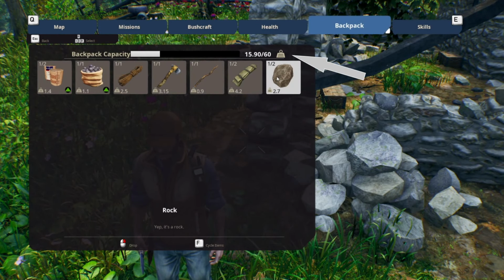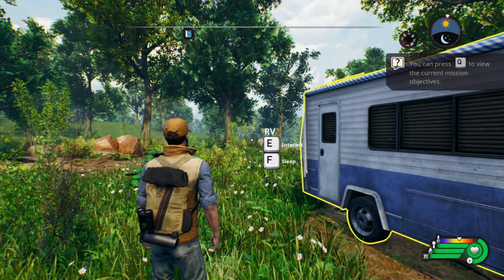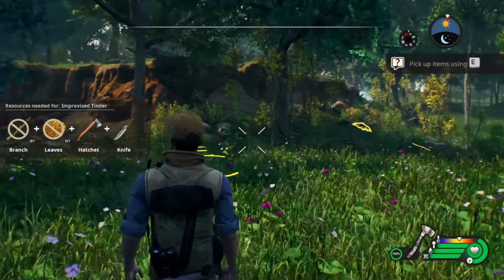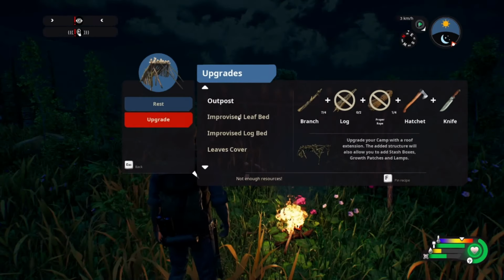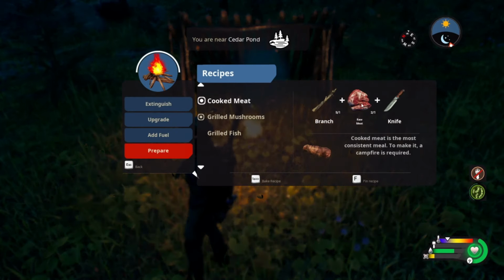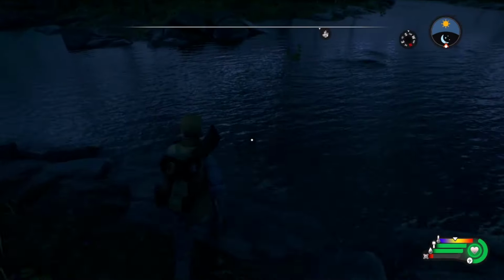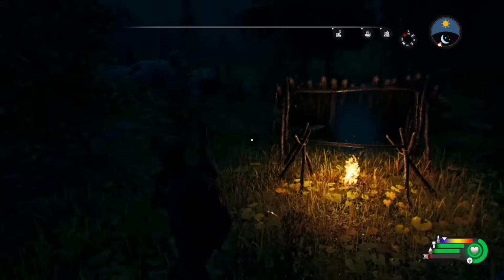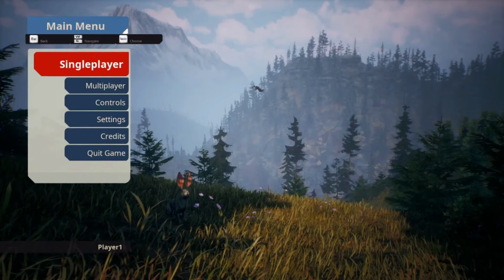OPEN COUNTRY! 3 Important Tips I WISH I knew before my first run! **CLEAN WATER**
This video is 3 things I wish I knew before my first run in the new game Open Country!! When 3 things turns into a bunch of things, you get this video! I ended up bunching a bunch of important things in this video!
Are there any other games you like to
I'm always looking for new games to play!
       Tip Jar
Tips are not necessary, but are
greatly appreciated!  I have a full
time job, so all tips will go towards
my children's school/future. Thanks!